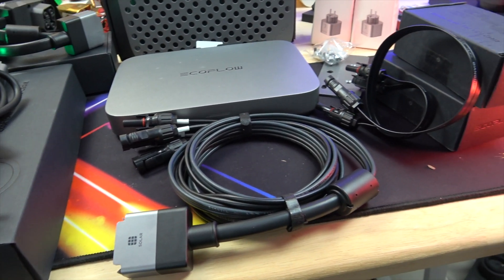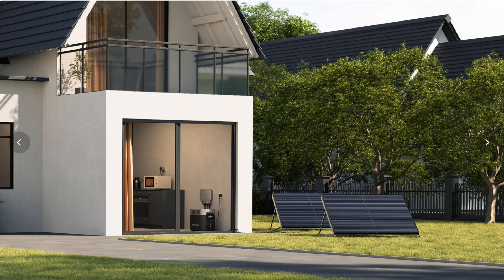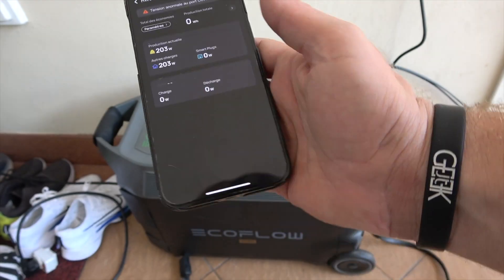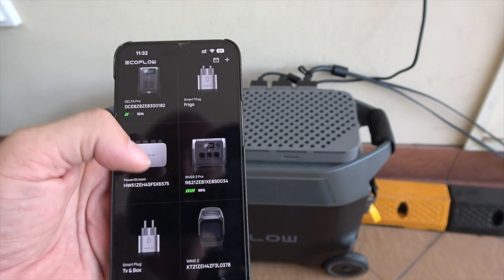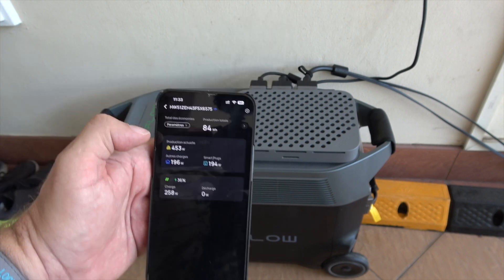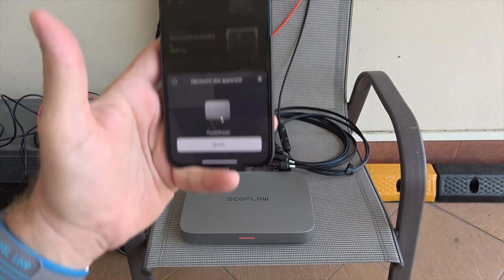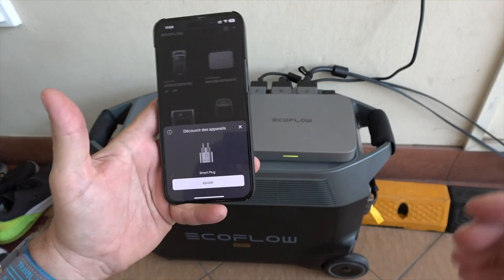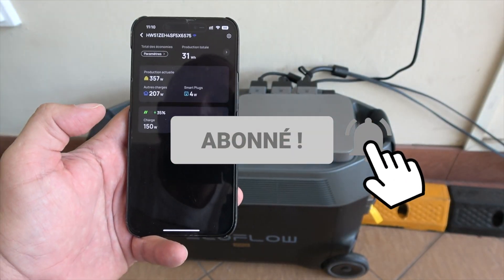Revolutionize Your Home solar Energy ans save your money: EcoFlow PowerStream Unleashed!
Discover the game-changing EcoFlow PowerStream, the ultimate solar solution for your balcony and home. Dive into a future of sustainability and savings!

By GLG